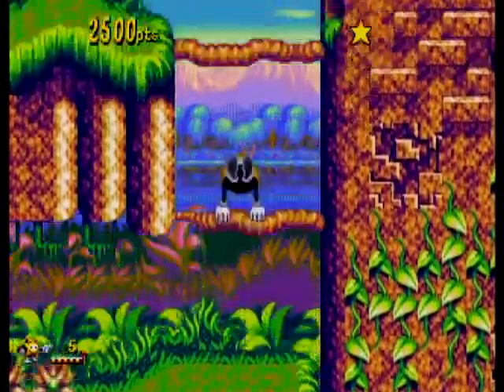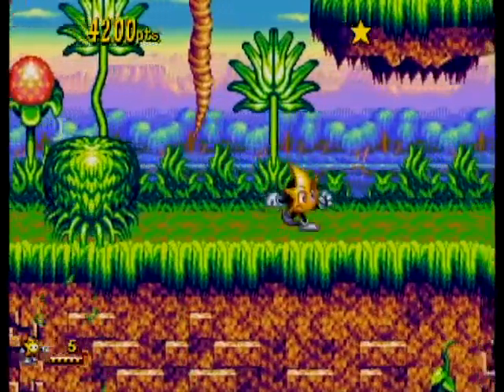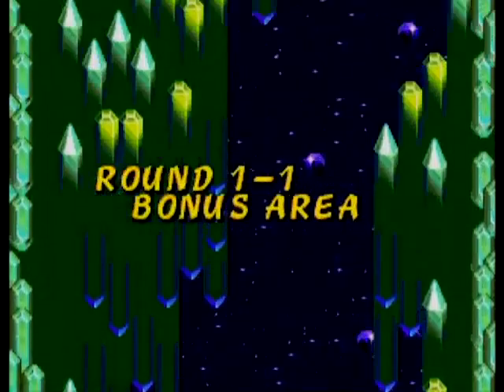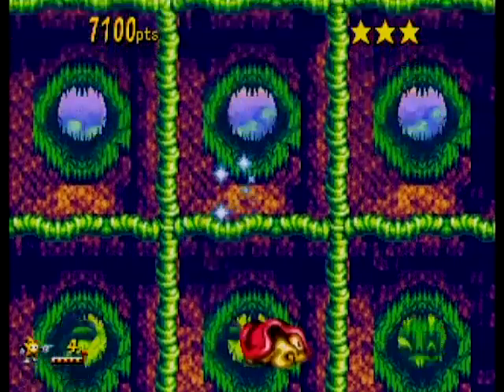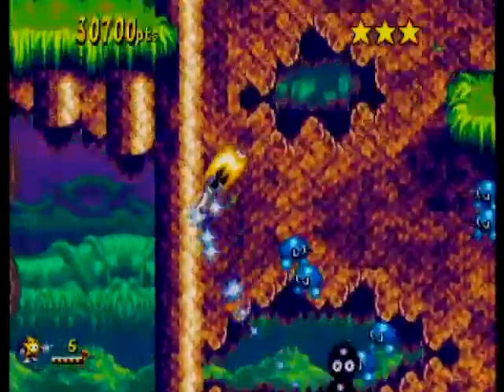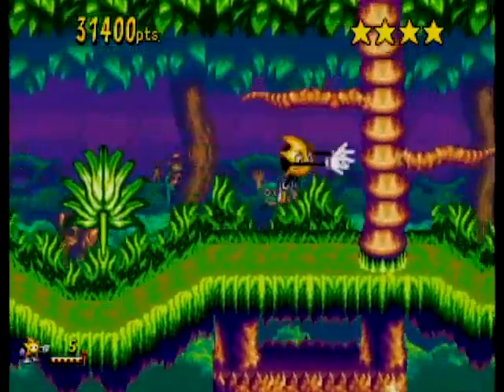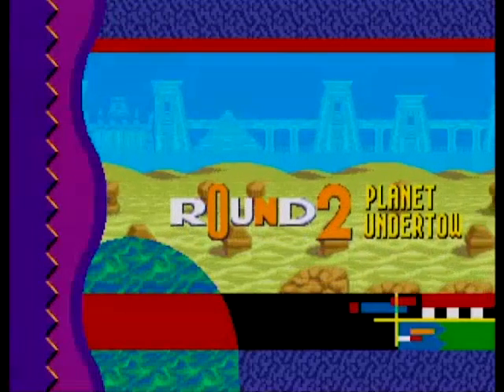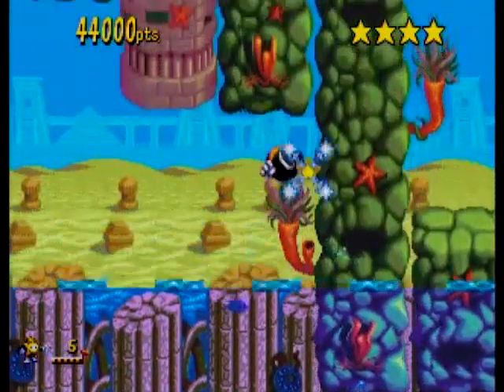Let's Play Ristar Part 1 - Ristar The Shooting Star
I've been meaning to get to this game for quite some time now. It's time for Ristar for the SEGA Mega Drive/Genesis! I'm playing it on Sonic Mega Collection though, but you get the point. =P